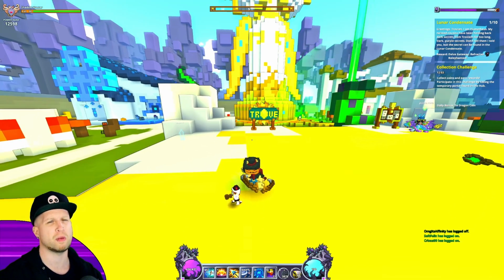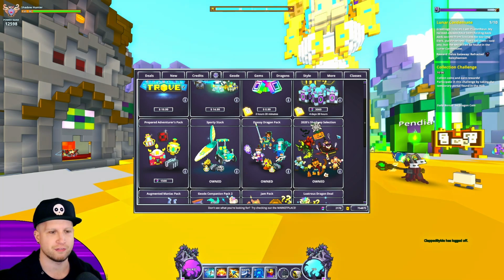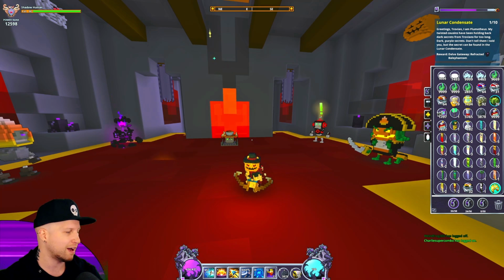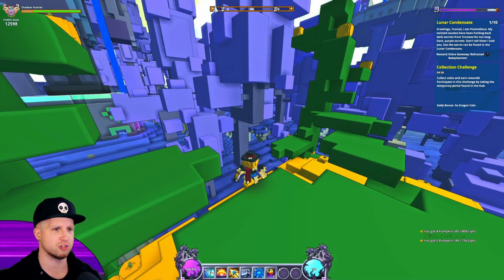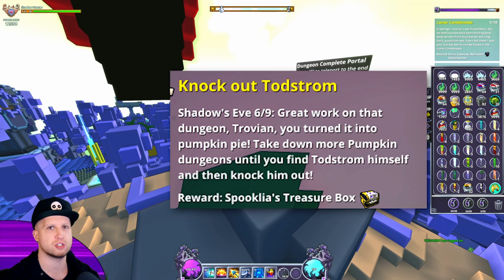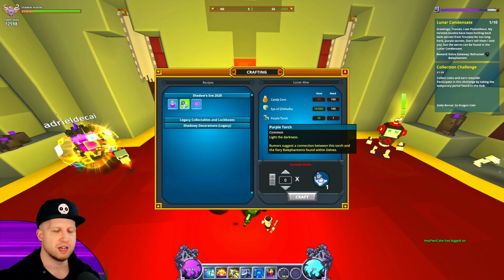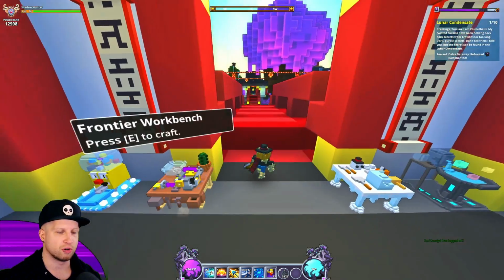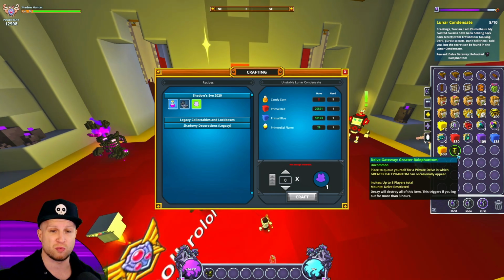HOW TO COMPLETE THE SHADOW'S EVE 2020 EVENT (Hubdate hits PS4/XB1)! ✪ Trove Event Guide & Tutorial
✏️ In this Trove tutorial / guide I'll explain how to complete the Shadow's eve 2020 event in the brand new hub, including every reward and those strange Delves portals (kinda).
-Username-
Main: Scyushi
Alternate Account: ScythePlays